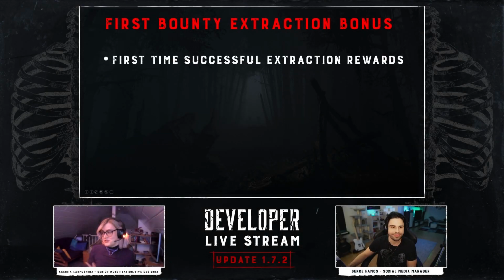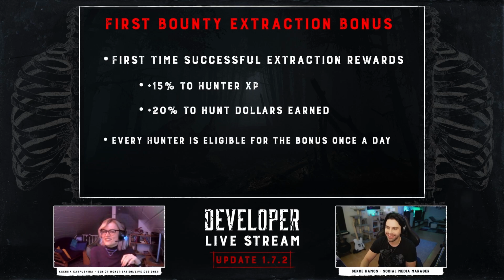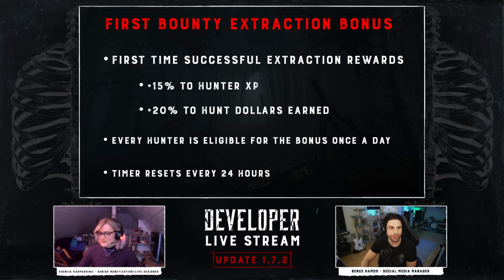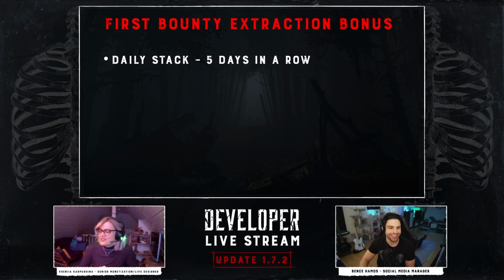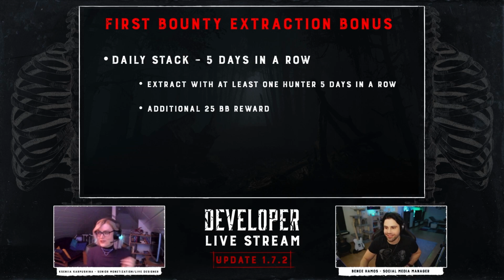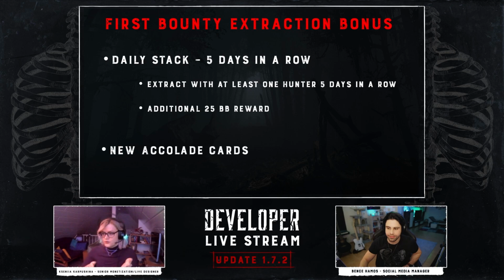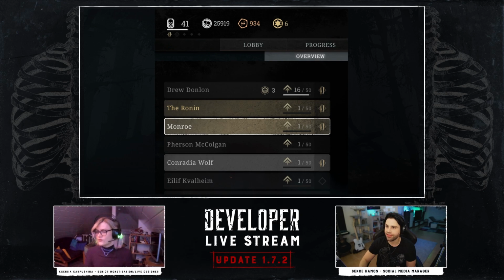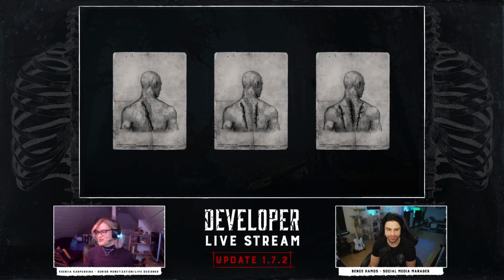First Bounty Extraction Bonus I Update 1.7.2 Highlights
The “First Bounty Extraction Bonus” feature is here!

Now you can earn bonus XP and Hunt dollars for your first successful bounty extraction with each hunter once per day!

Check out the details!

Play Update 1.7.2 and the Azure Arsenal LIVE NOW on PC and Console.